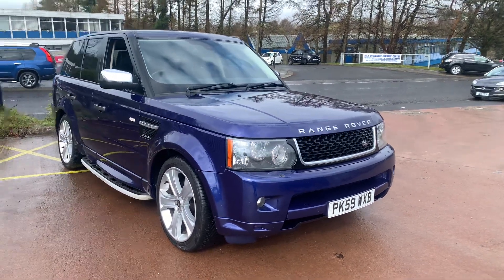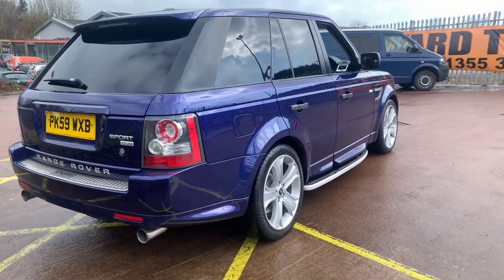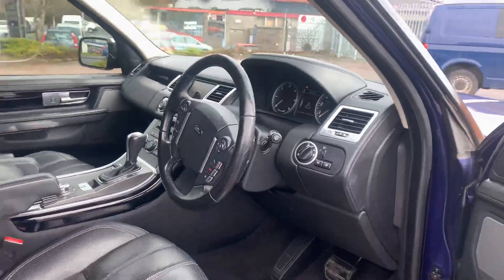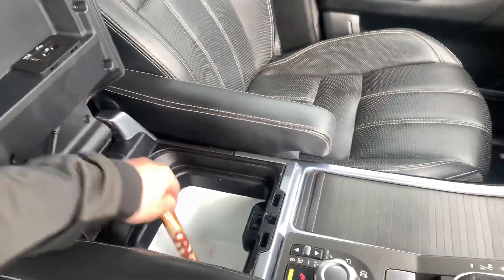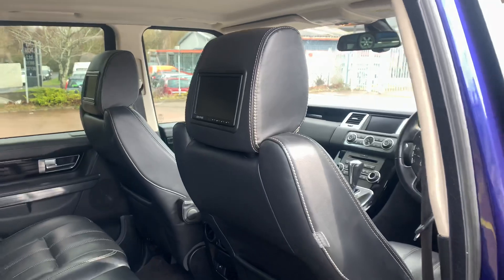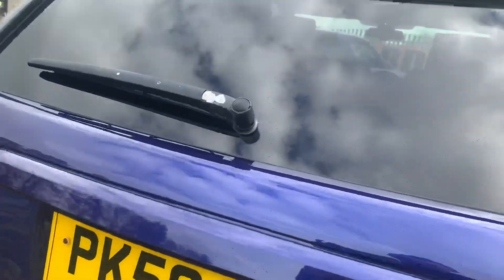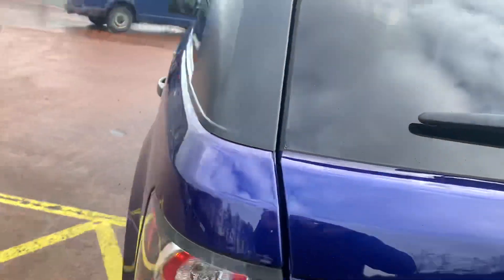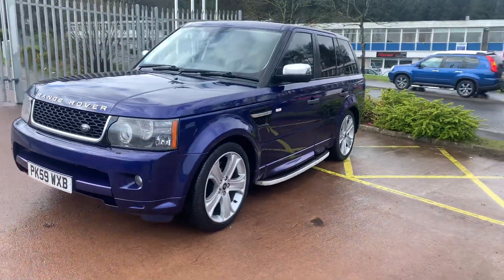2009/59 Range Rover Sport TDV8 Bali Blue at TVS Car Sales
Walk round video of 2009 59 Range Rover Sport offered for sale at TVS Car Sales in East Kilbride, Glasgow